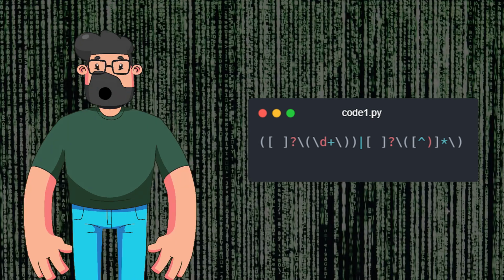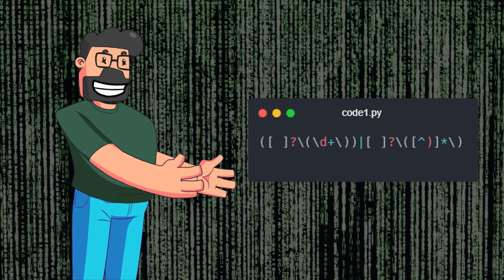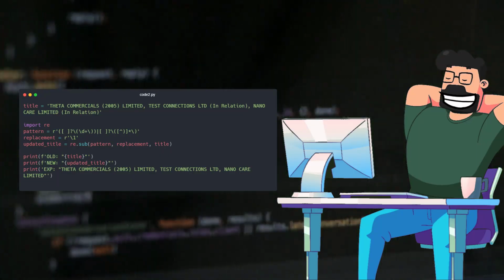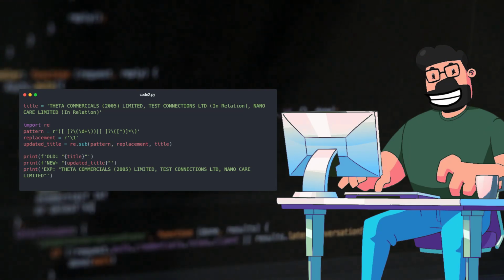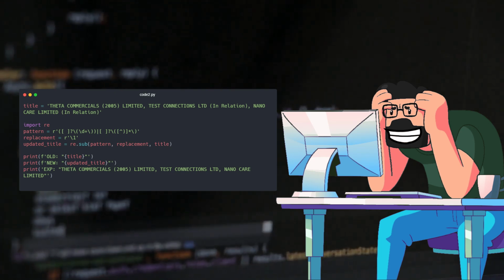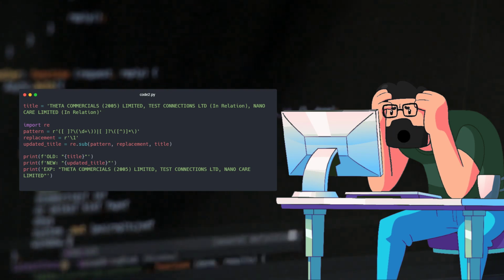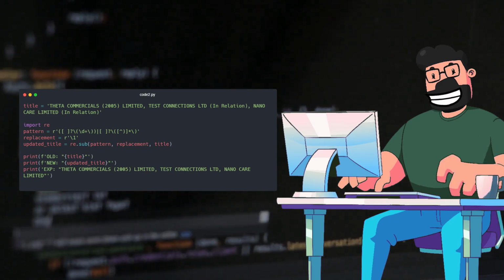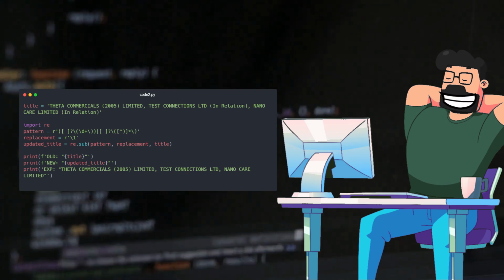Master Python's Regular Expression for Effective Text Search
Learn how to master Python's Regular Expression for Effective Text Search in this tutorial. Python regular expression for text search.

✅ VIDEO INFO:
00:00:00 - Extract text effectively from larger text.
00:00:15 - Use 're.sub()' for precise text cleaning.
00:00:36 - Regex pattern removes unwanted text efficiently.
00:01:00 - Regex applied to title removes unwanted text.
00:01:26 - Regex pattern updated for surrounding spaces.
00:01:43 - Regex & 're.sub()' eliminate extraneous text.

This solution would not have been possible without the contributions of users: Totura and rich neadle